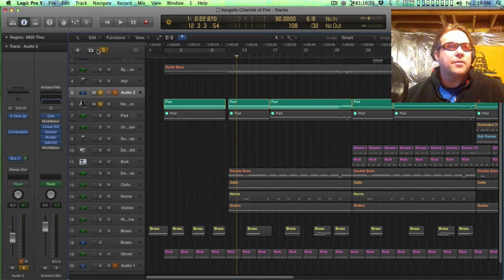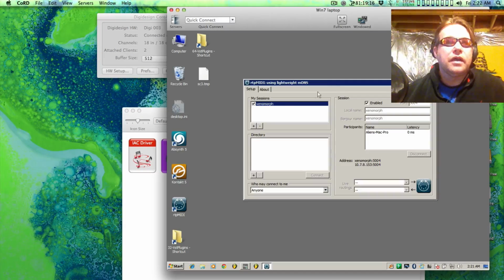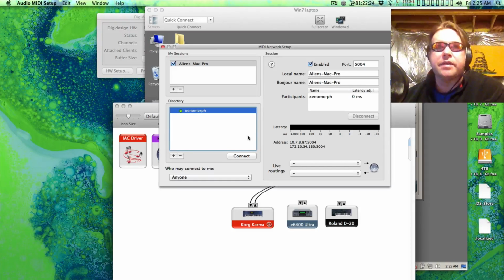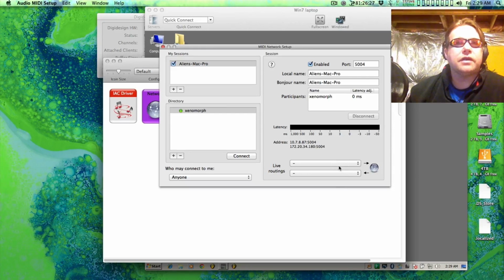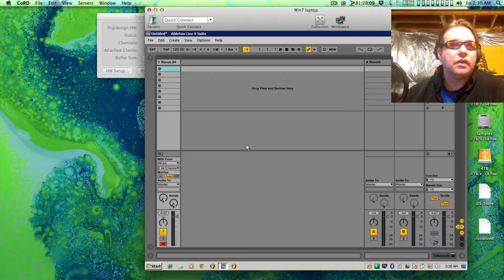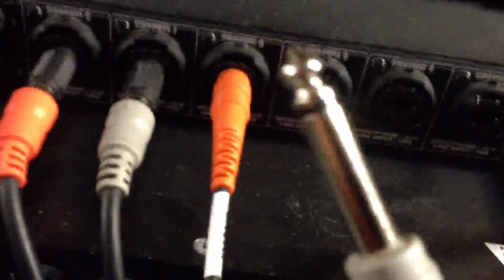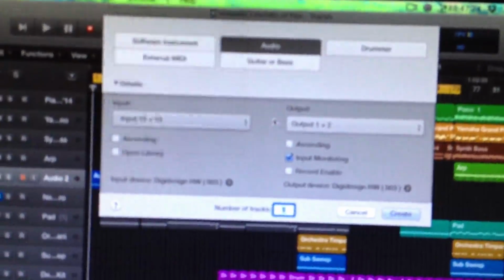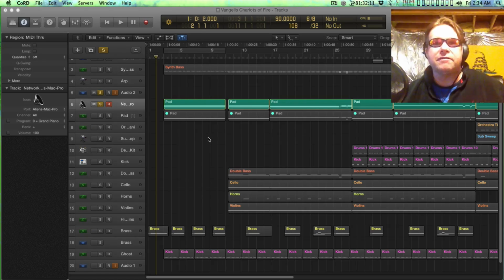How to Route MIDI from Ableton Live Windows 7 PC to OSX Logic Pro X Mac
Short video tutorial on how to sync two computers or laptops, one running Logic, the other Ableton Live. This is how to use your old PC plugins and bring them into Logic and use the MIDI from Logic to control the plugin.  I walk through the steps needed to achieve great latency response, plus I show what type of cables I am using...

Cord is a free Remote Desktop utility for Mac to enable to RDP from Mac to Windows PCs

rtpMIDI is a free Network MIDI utility for Windows (just like the Network MIDI in OS X MIDI Studio), made by Tobias Erchsen

About, LogicProHacks:
Bryan / AKA FadedShadows Is an independent Producer who was born in the great city of Seattle Washington, but now calls the Frederick Maryland area his home. He is an experimental electronic musician, composer, DJ, sound designer, songwriter and IT systems engineer.   He has an extreme passion and love for music through Front of House (FOH) Engineering, EQs, Compressors, Amps, Reverbs, All sorts of Plugins and in FX with Logic Pro Studio X and 9.

With over 20 years composing and playing the piano: He employs his classical piano skills to a wide array of digitally created music to form a postmodern sculpture of classical crossover, orchestral dubstep and ambient music. Here you will find great and amazing music production tutorials, free songs, samples and epic out of the box music design hacks!